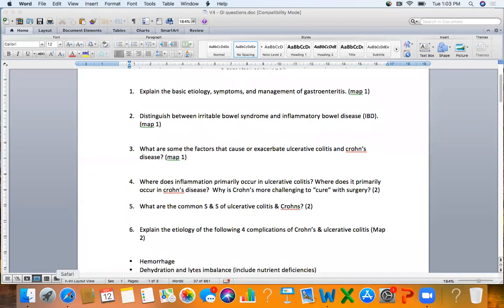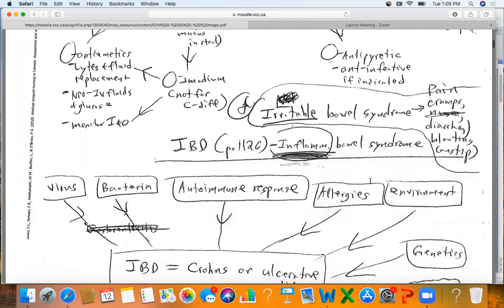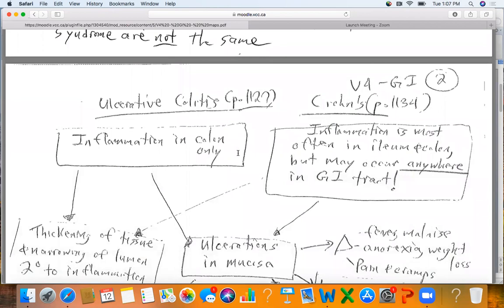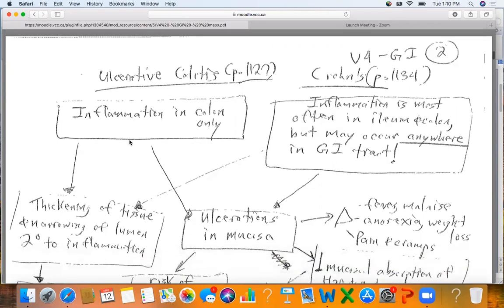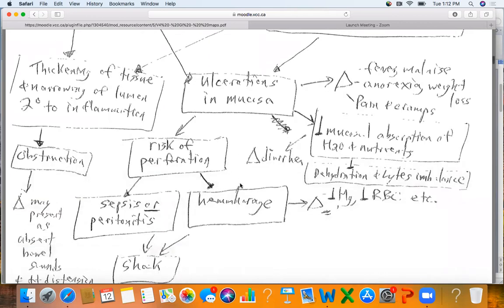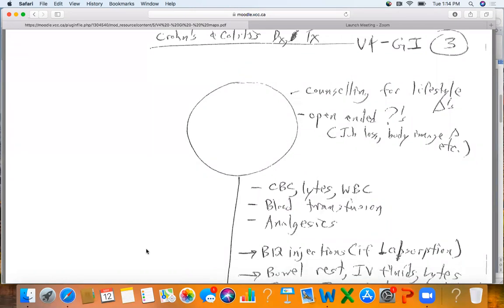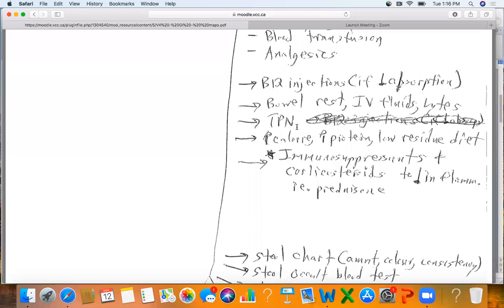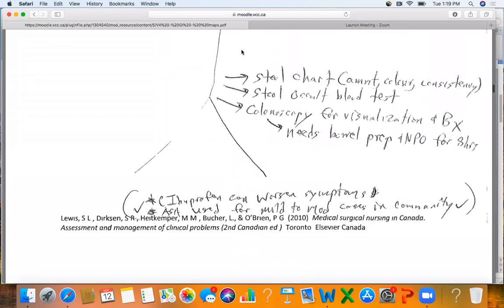V4 GI #1 to #7 Crohns & Colitis